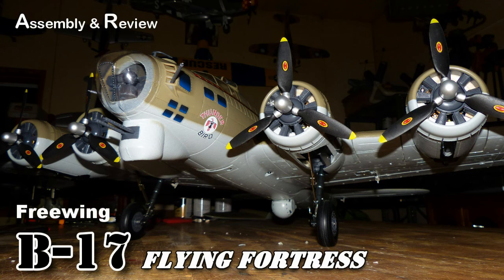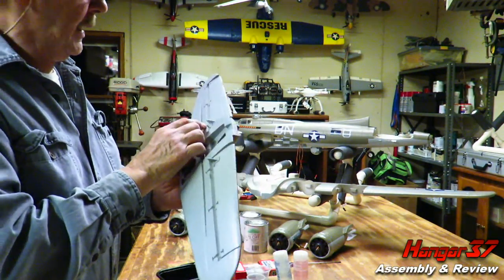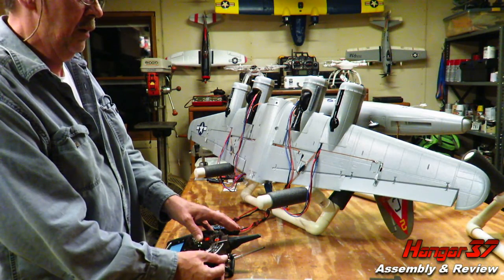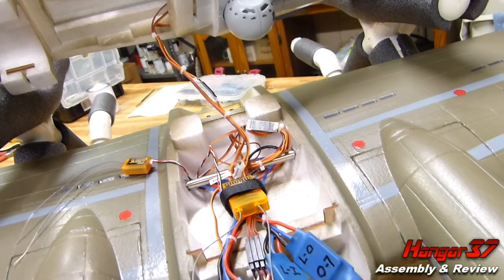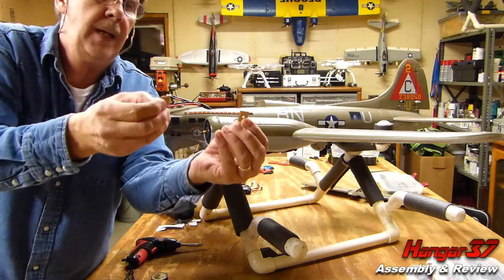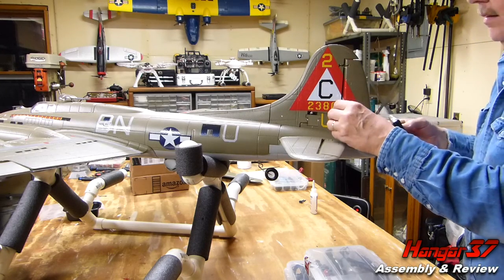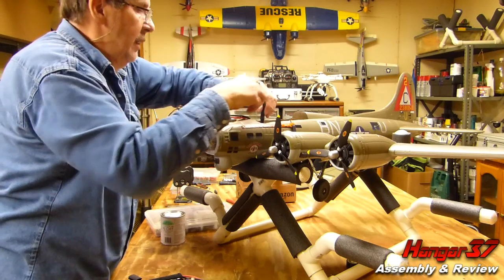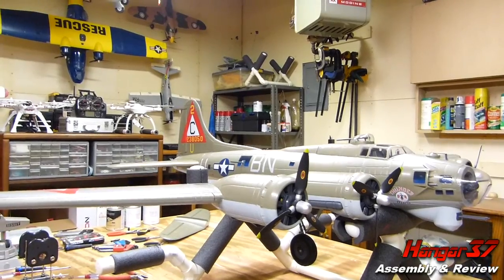Freewing B-17 (Flying Fortress) Assembly & Review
This model was a bit frustrating at first, but it turned out great. Freewing hit the nail on the head with this one. Just a beautiful replica of the Boeing B-17 Flying Fortress. One of the best in my hangar. Although this video is quit long, there are a lot of tips that will be of great help in assembling this model. See video link for Steering Wheel/Rudder mix. I hope you enjoy the video.

Wisconsin John (1crazyoldflyer)